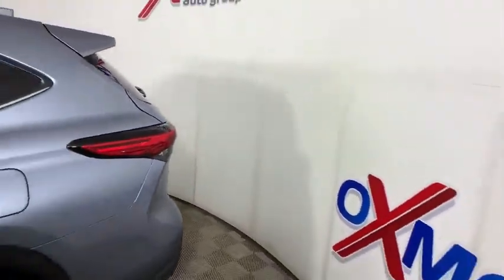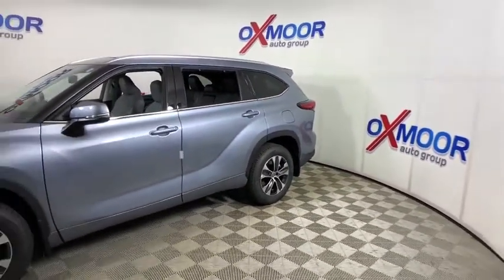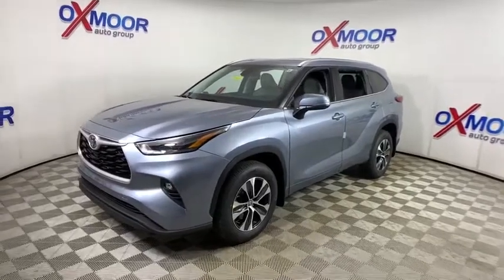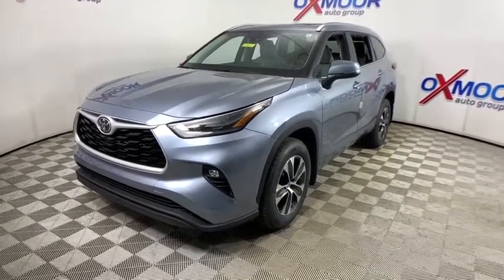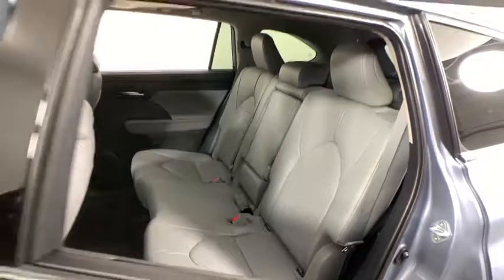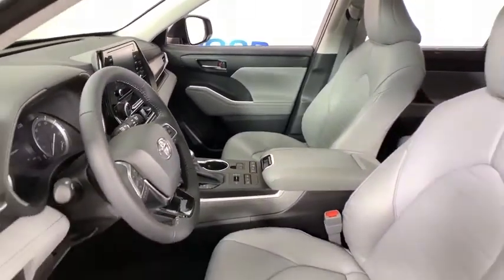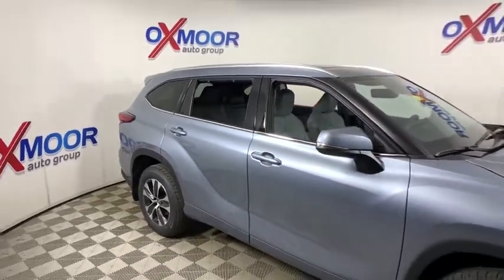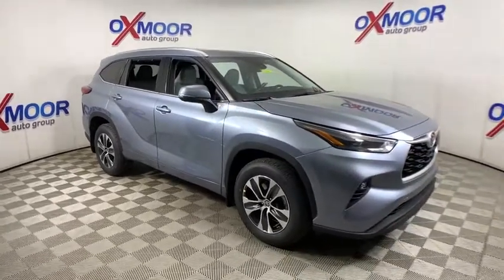2021 Toyota Highlander at Oxmoor Toyota | Louisville & Lexington, KY T51167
Moon Dust New 2021 Toyota Highlander available at Oxmoor Toyota in Louisville, Kentucky. Servicing the Lexington, Elizabethtown, KY New Albany, IN Jeffersonville, IN area.

Oxmoor Toyota
8003 Shelbyville Rd

2021 Toyota Highlander Moon Dust Factory MSRP: $44,642 $4,683 off MSRP! XLE All-Wthr Floor/Cargo Liner, Seating for 8; 2nd Row 60/40 Bench Seat Instead of Captain's Seats, Premium Audio - 8-in Touchscreen, Dynamic Navigation w/ 3-Year Trial, Destination Assist w/ 1-Year Trial, Special Color, Door Edge Guards, Rear Bumper Applique - Clear, Wheel Locks, AWD. 20/27 City/Highway MPG Price includes: $1500 - TMS Customer Cash. Exp. 01/04/2021